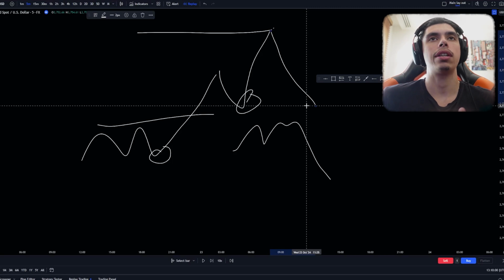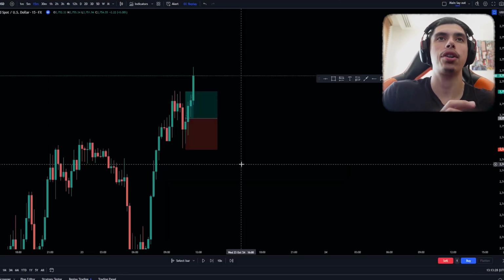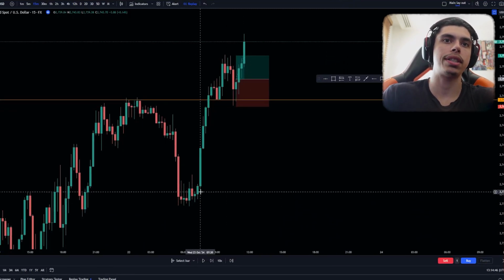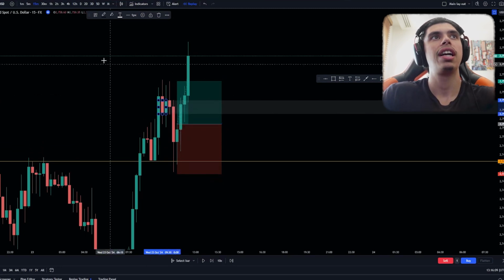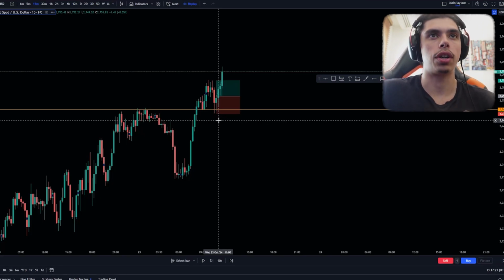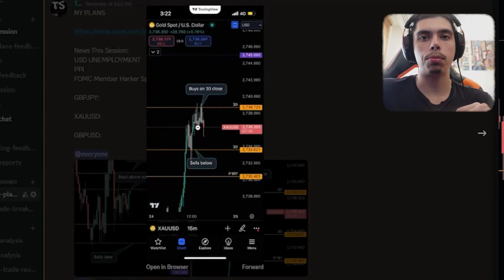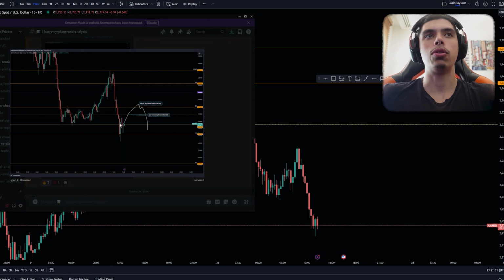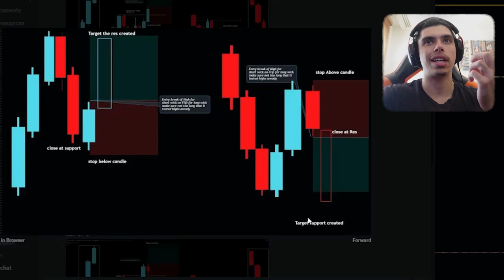My Discount Pullback Forex Entry Strategy | Live Trade Recap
🔵Trade With Me | Tradesharpe Exclusive Group ( Waitlist Open for Nov 1)

👉 Resources:
FREE Discord Trading Group (free analysis) 👉   / discord

In today's video, I am diving deep into my Pullback Forex Entry Strategy and sharing a live trade recap that showcases how I implement this technique in real-time. Trading pullbacks is a very nice way to enter in the market as you can look to be involved at price discounts!